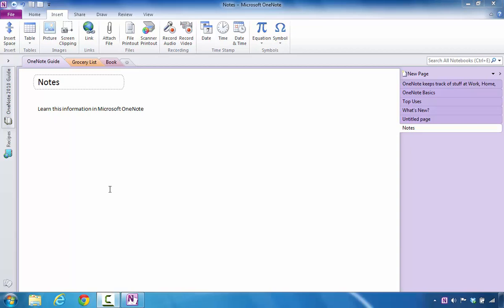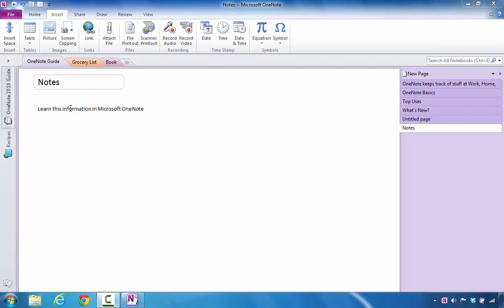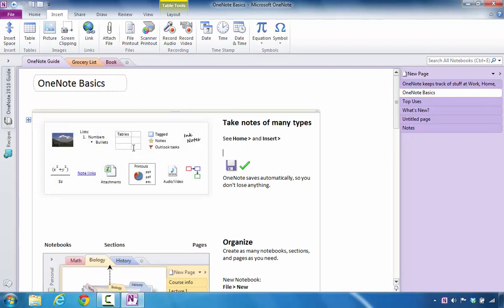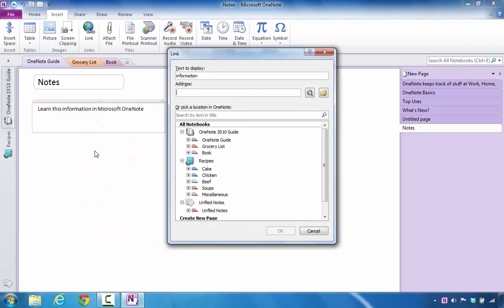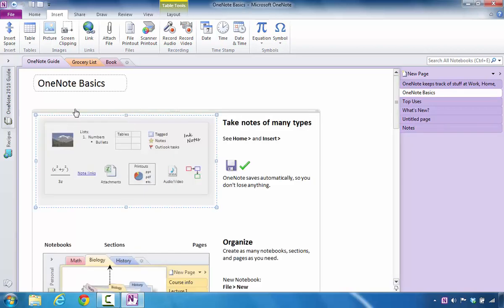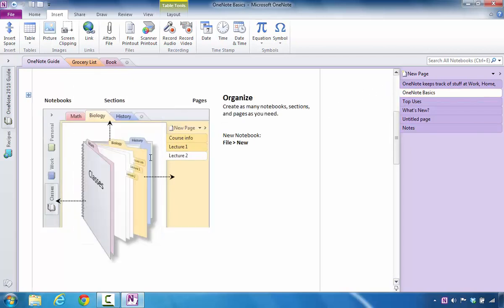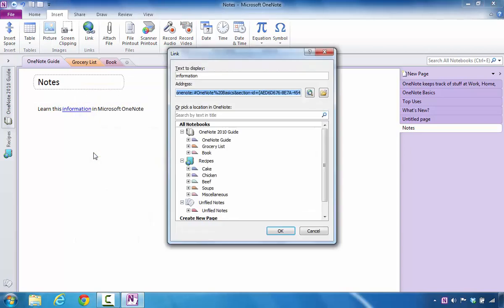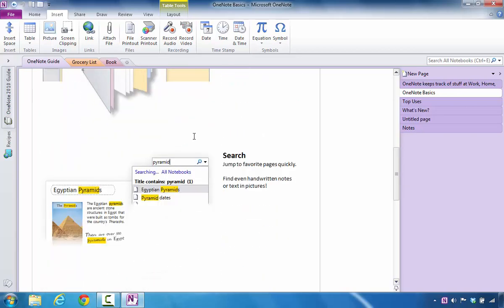How to Add and Insert Hyperlink that Jumps to an Image Picture in Microsoft OneNote 2010